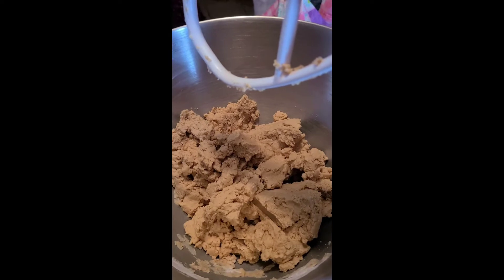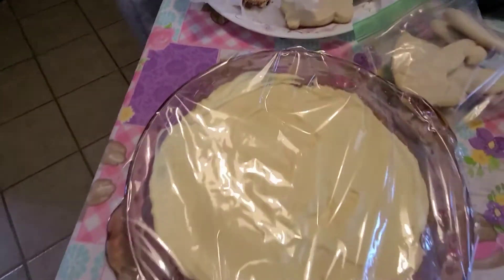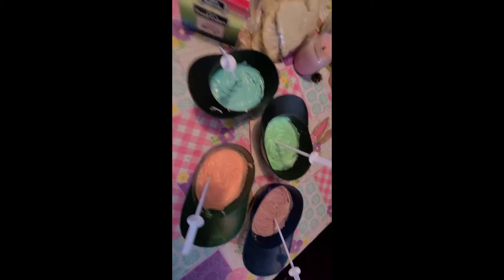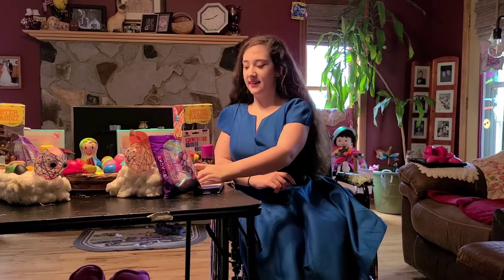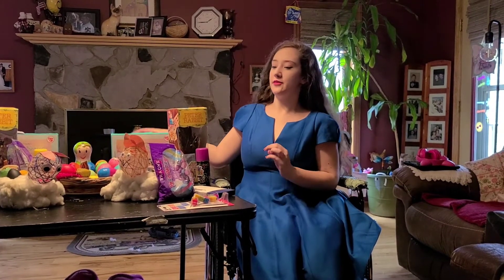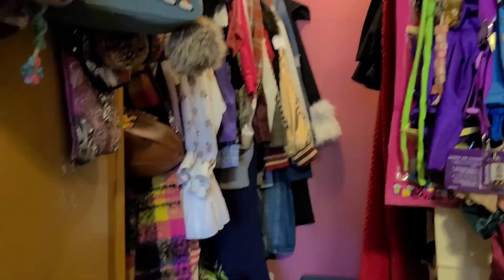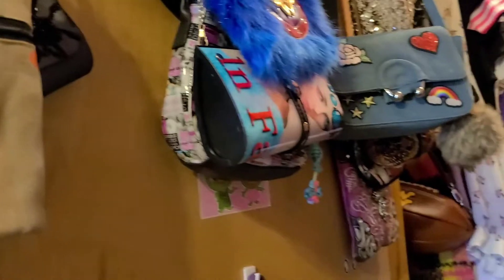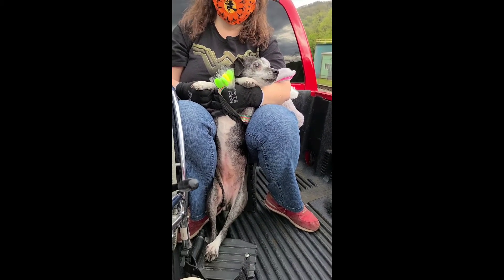Quarantine week 3